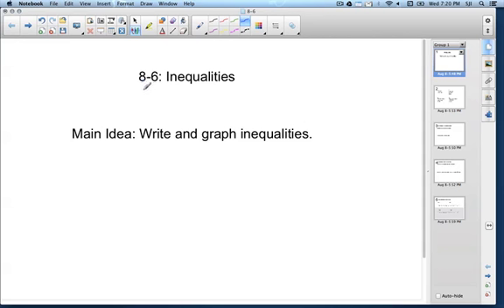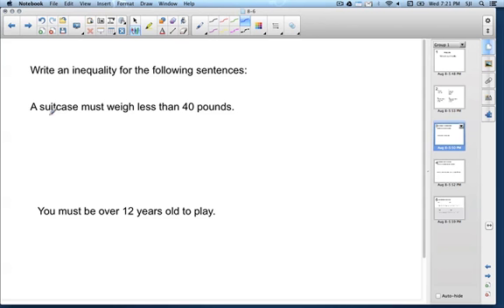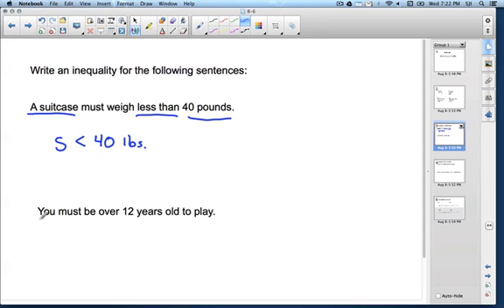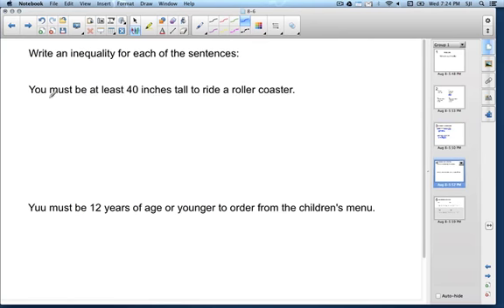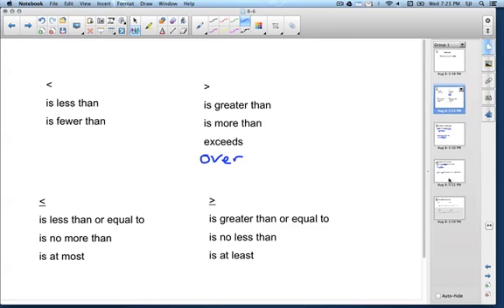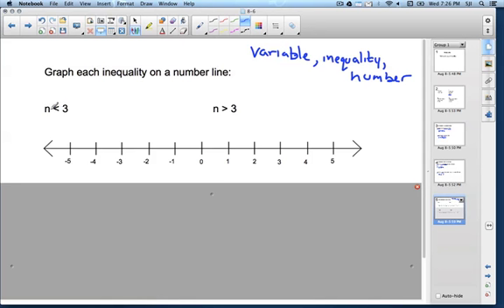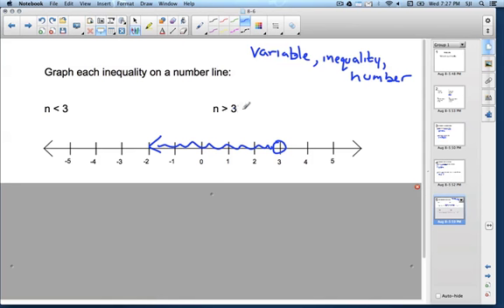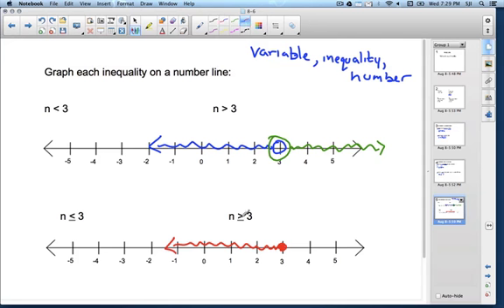Math Video Training Course 3: Lesson 8-6: Inequalities